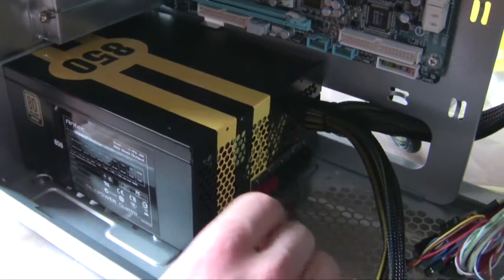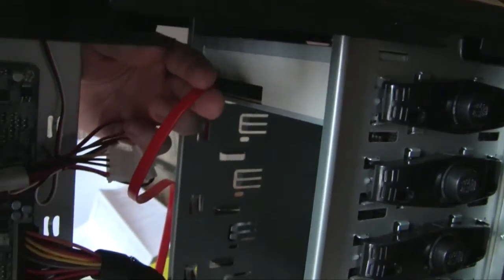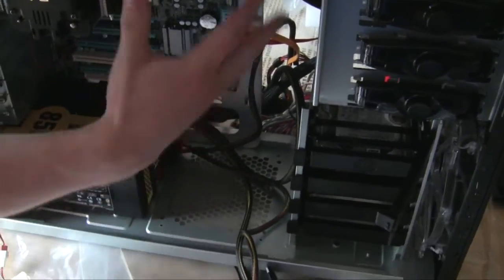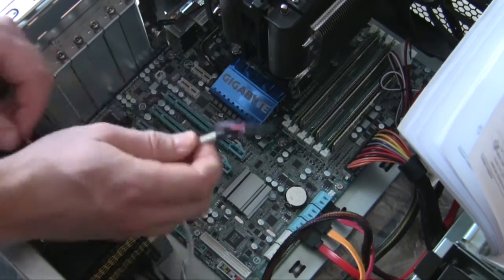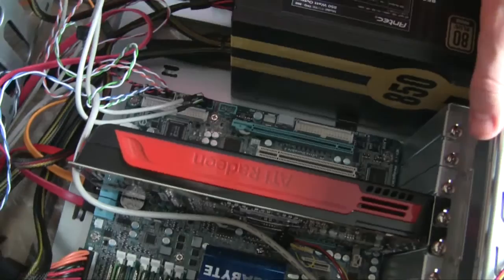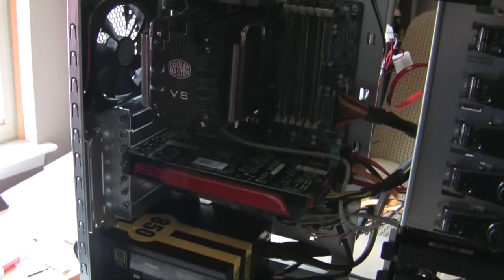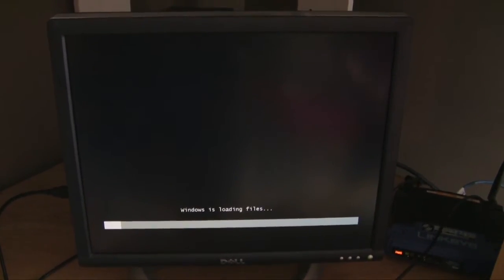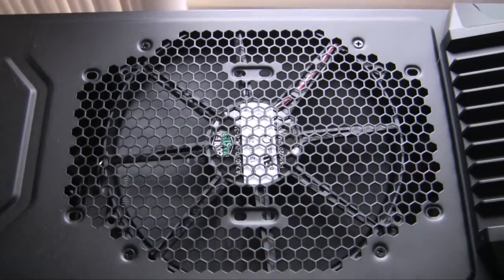Basic PC Assembly/Build Tutorial Part 2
Assembling PC for the first time ?
Make sure to watch this tutorial.